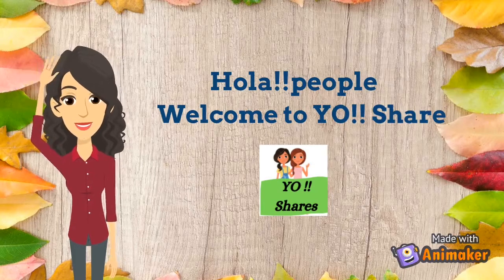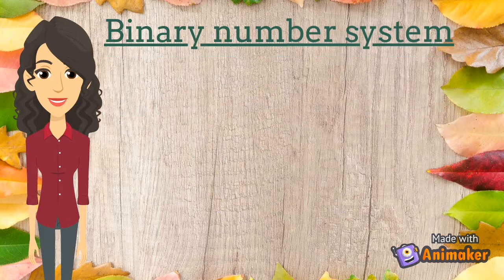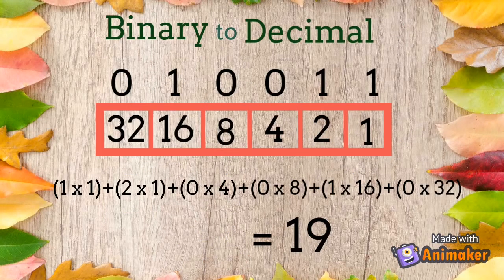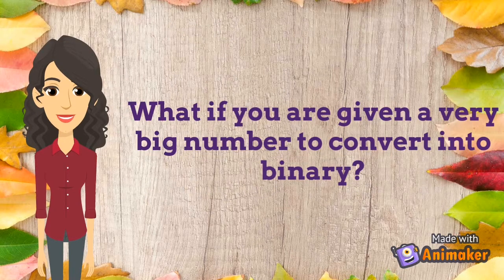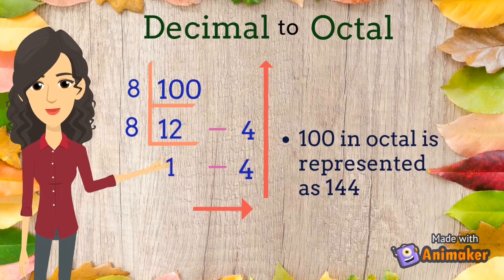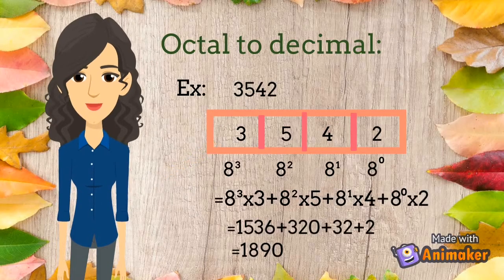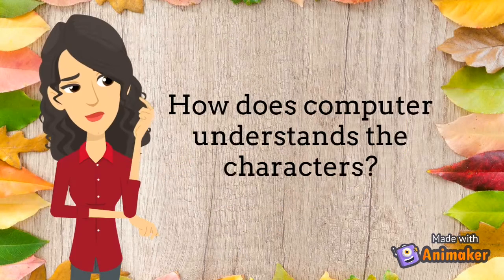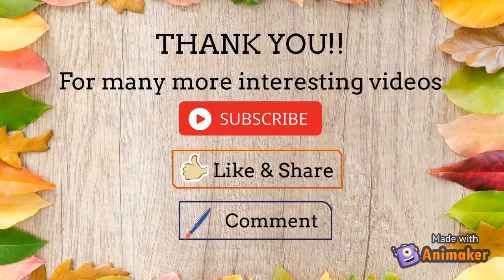Number systems and conversions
In this video you will understand how to convert numbers into binary system and into various number systems.we discuss about some questions like
How computer understands alphabets?
Why these many number systems?
conversions into other number systems